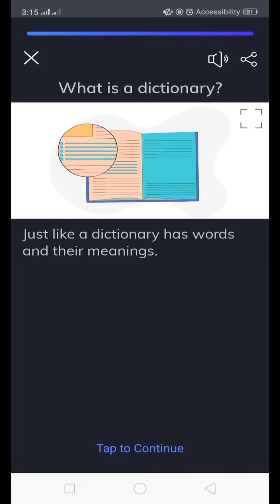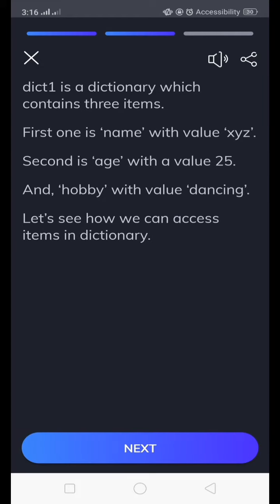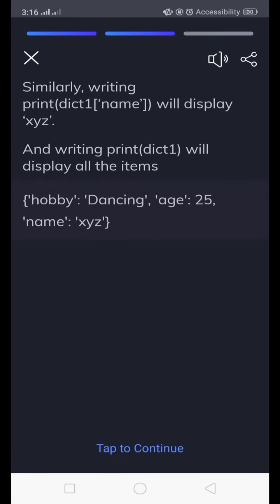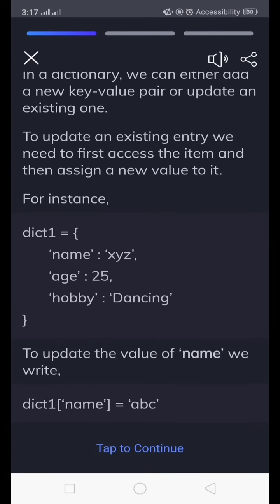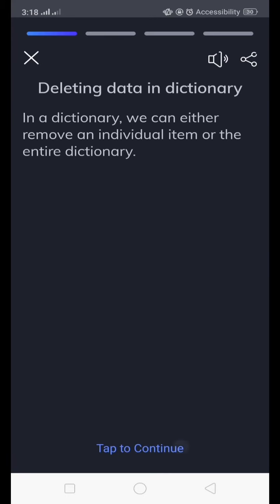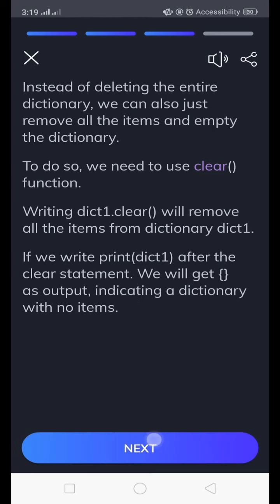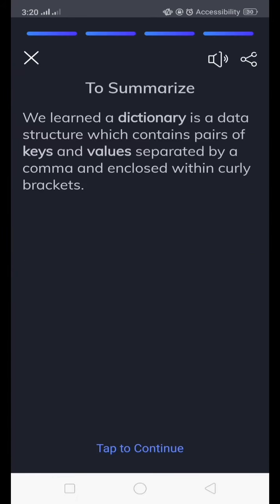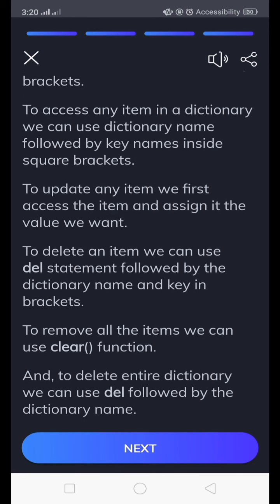Python Programming Language (part 11 of 11): Dictionary in Python Programming Language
Accessing data from dictionary.
Updating data in dictionary.
Deleting data in dictionary.